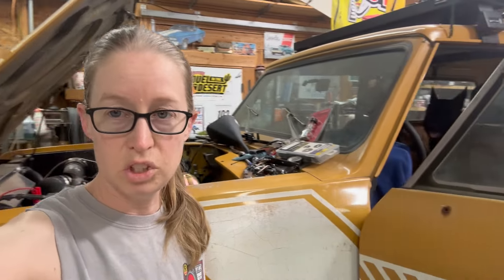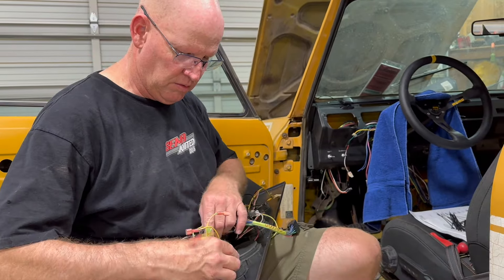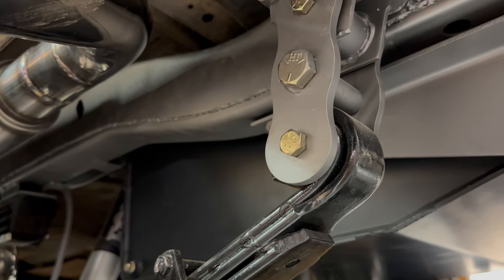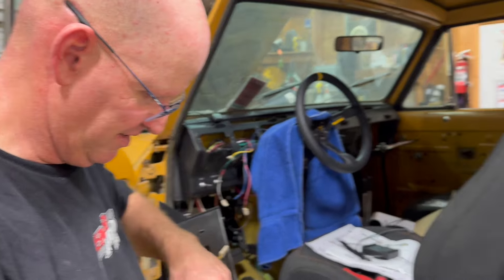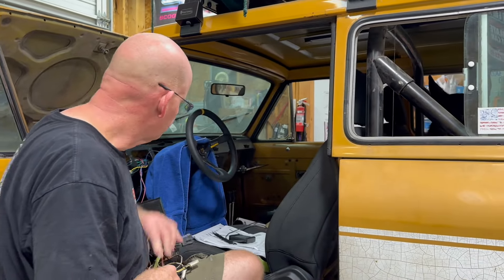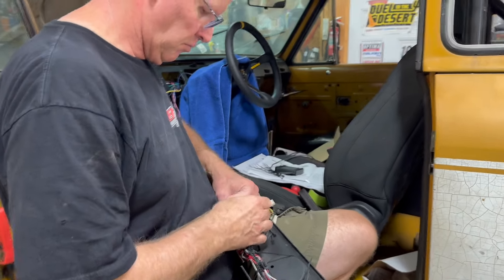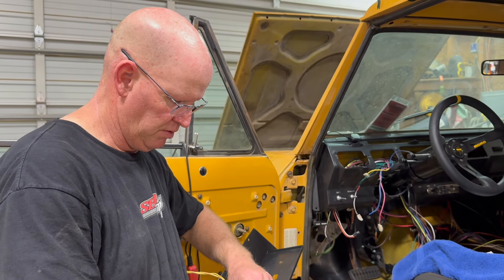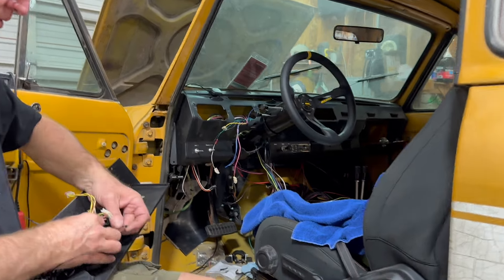It's ALIVE! | Overland Scout Project | Ep 10